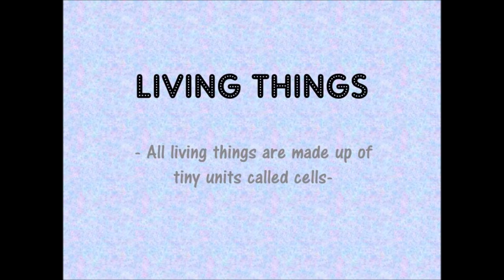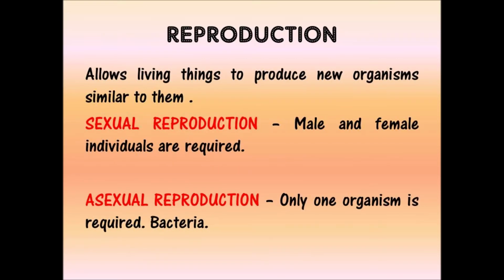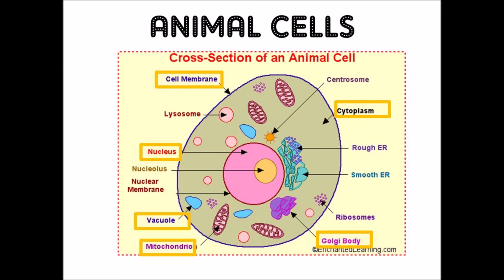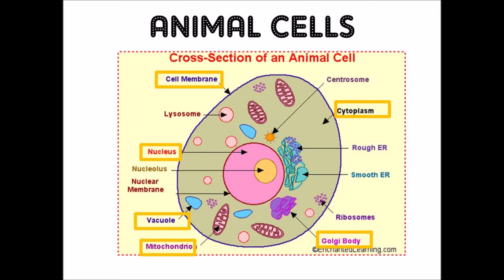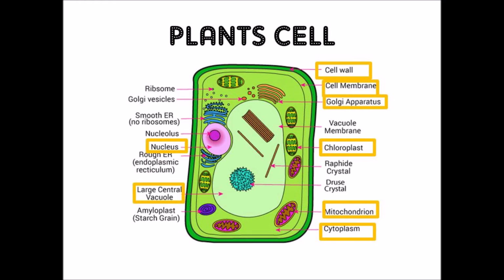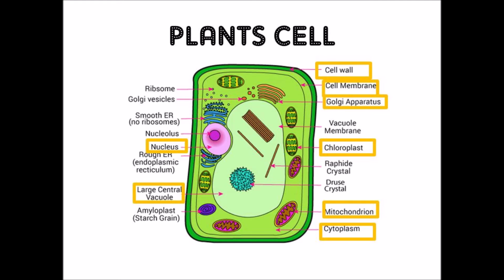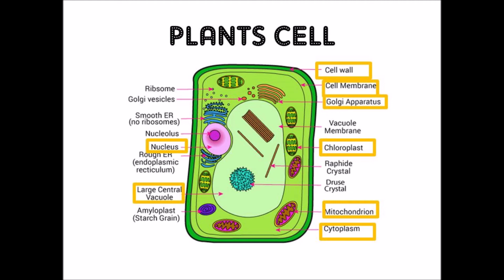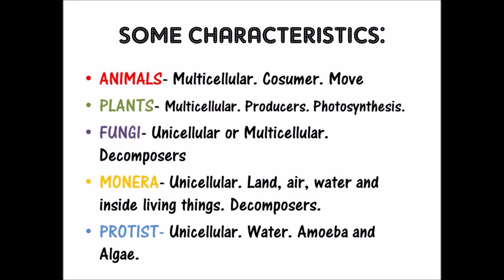4º LIVING THINGS AND CELLS